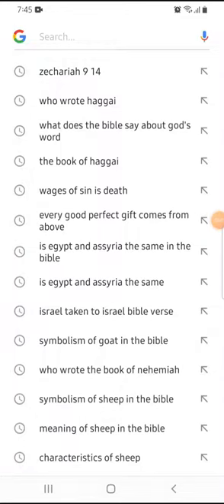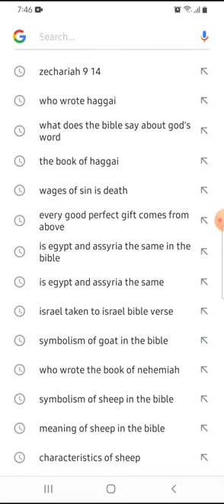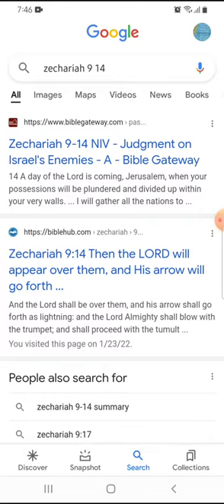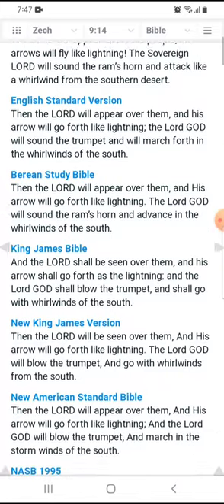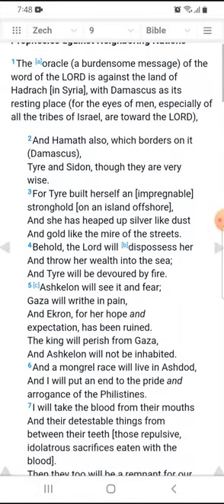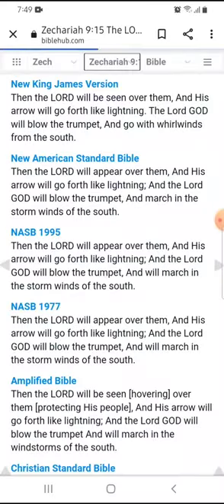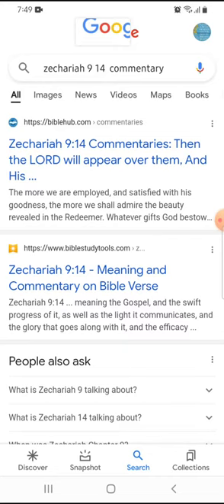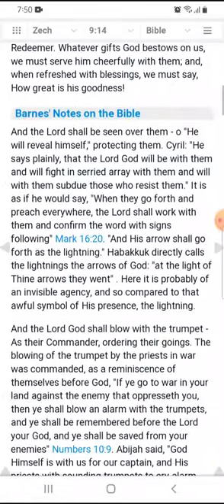How to Use the Bible Hub Website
In this video, I show you how I use BibleHub.com to look up multiple translations of a verse and to read commentaries.